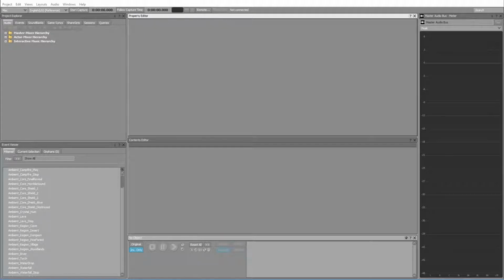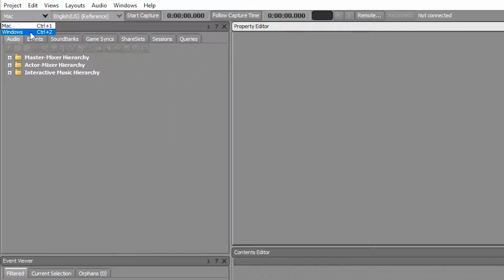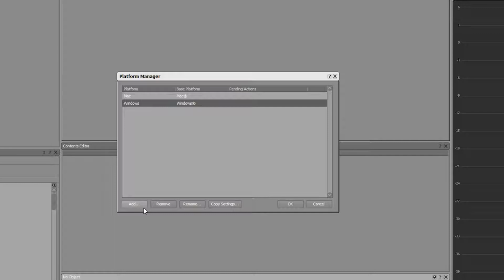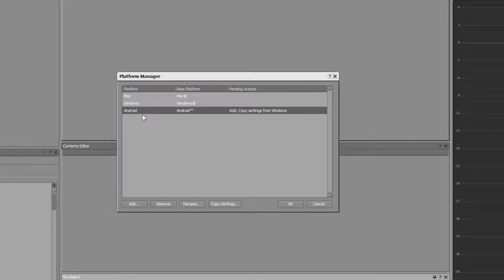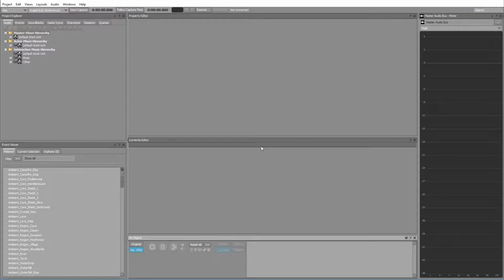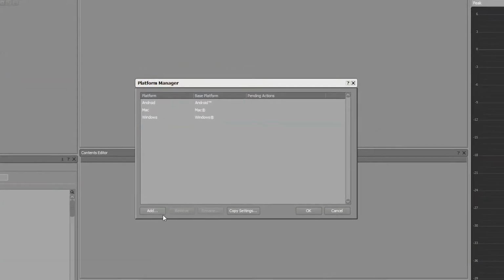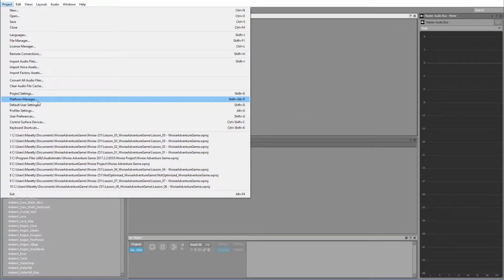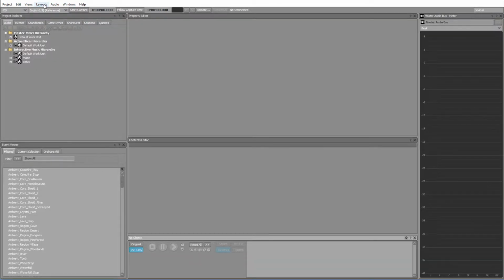Wwise 251-16 | Adding Platforms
The Wwise-251 Certification covers a series of performance optimization techniques using Wwise. You will be able to apply course material and practice with the Wwise Adventure Game (WAG) while you learn to optimize performance for any platform, be it mobile, desktop, or console. We recommend that you take the Wwise-101 Certification prior to taking the Wwise-251 Certification.